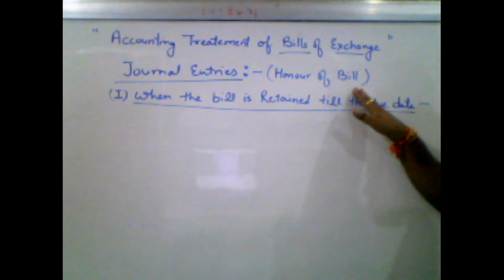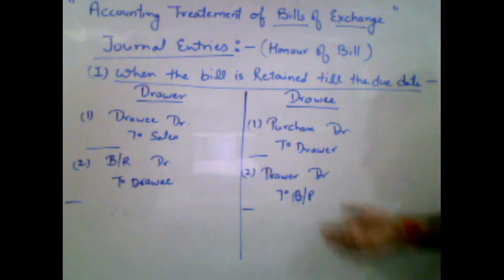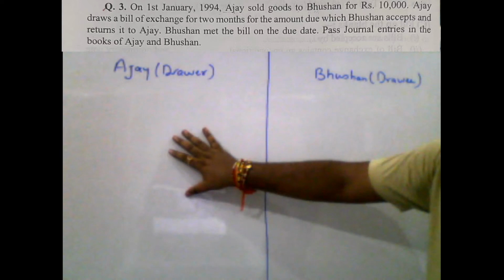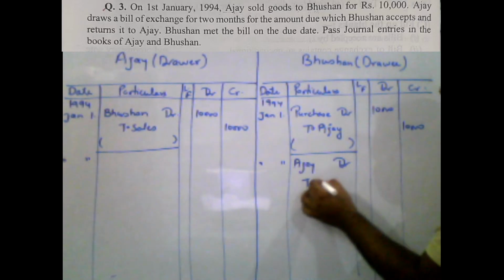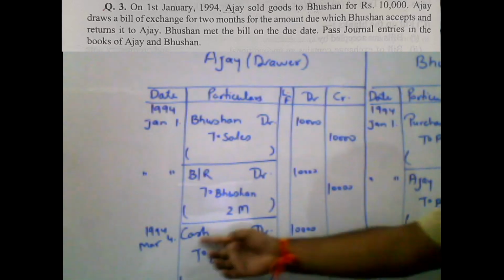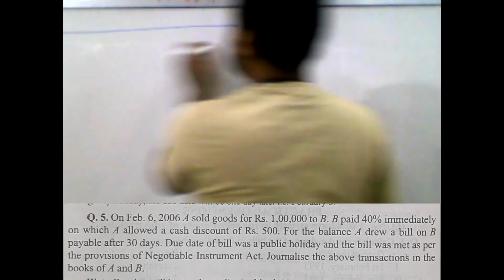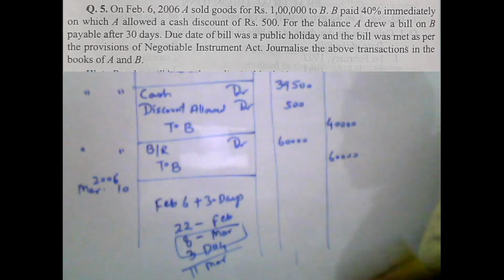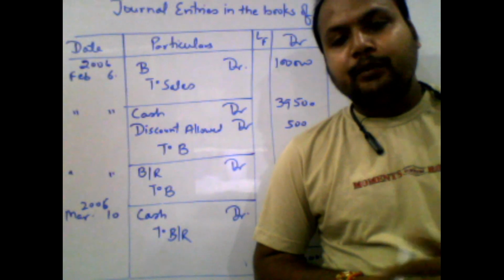Class XI B Accountancy 07-08-2020 By Mr Ritanshu Srivastava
Accounting Treatment of Bills of Exchange